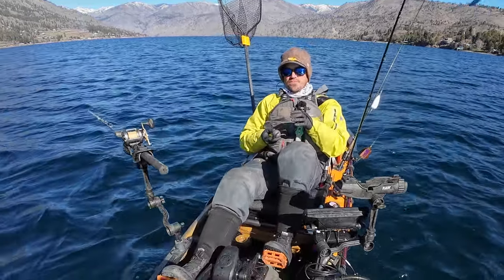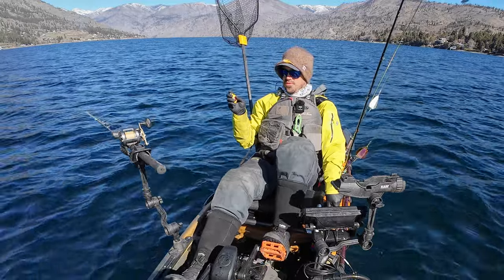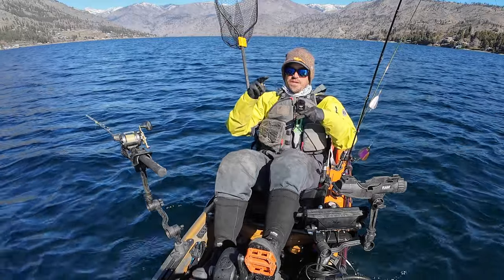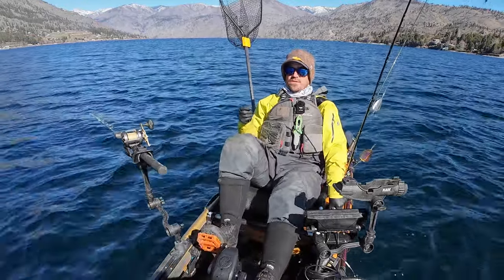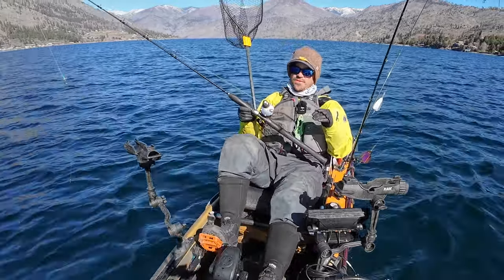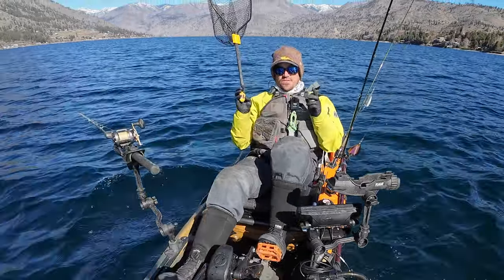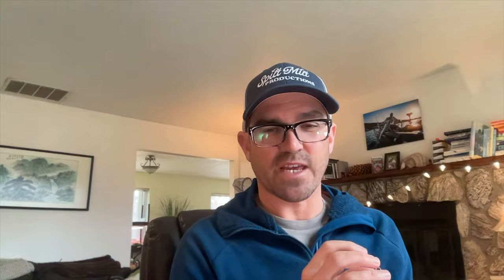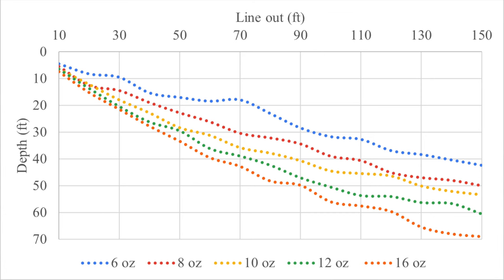Balls Deep? Determine Trolling Depth with Cannonballs (6-16 oz) for Salmon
In absence of a downrigger trolling with cannonball weights is the primary method by which anglers in the Pacific Northwest target Chinook and Coho Salmon on the Columbia River, Puget Sound, and Pacific Oceans. These dropper or sliding weight rigs make it very convenient to change your lead cannonballs out with different weights to target different depths. Using a datalogger I put together a depth chart to help you determine fishing depth using two different troll speeds and a variety of weights from 6 oz up to 16 oz.

This chart is free for personal use but may not be replicated or produced and sold for profit. It is the intellectual property of Tyler Hicks.